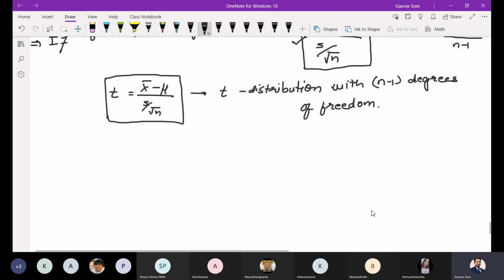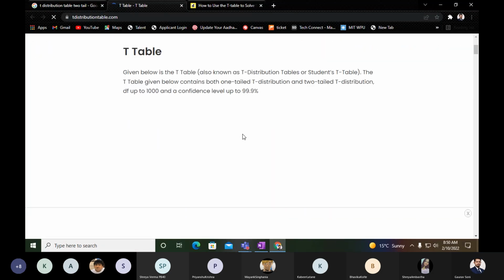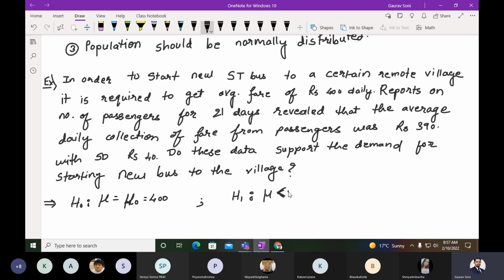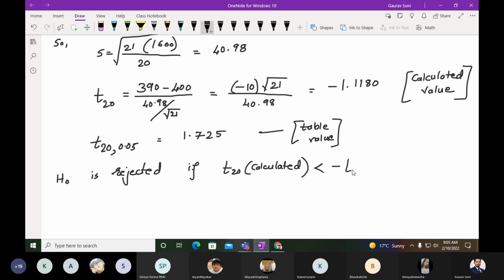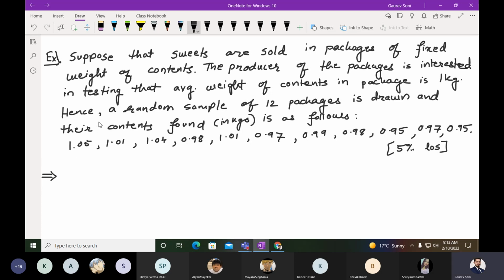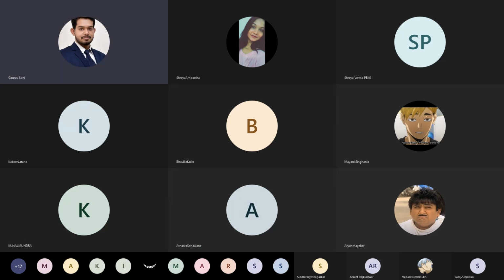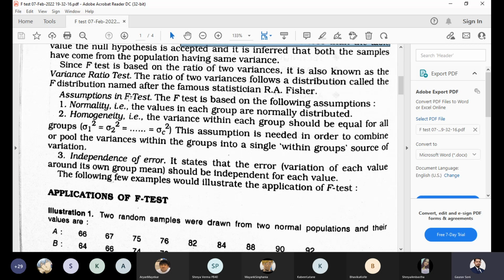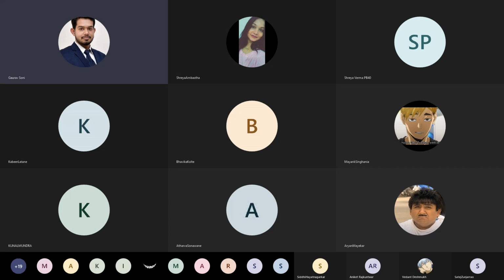Last Lecture (Hypothesis Testing)